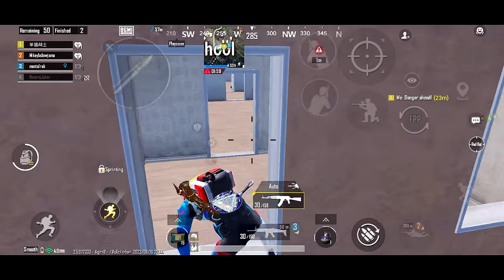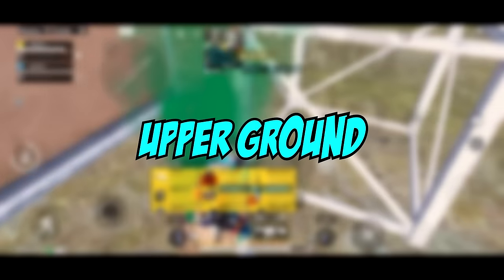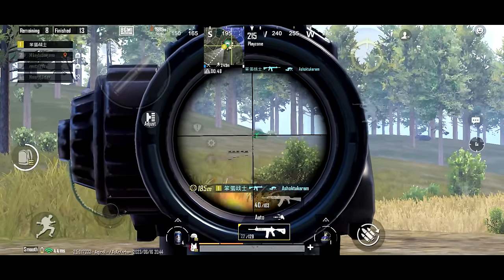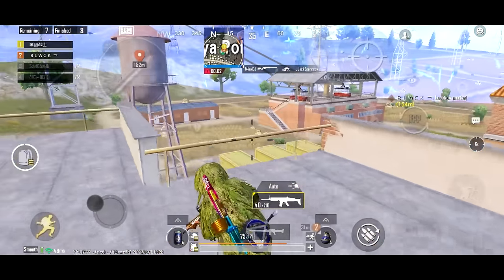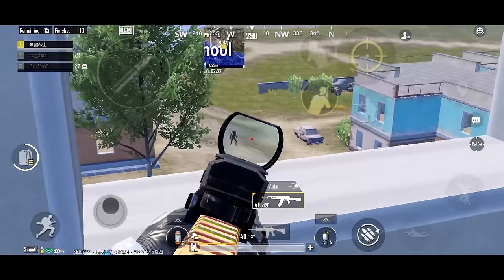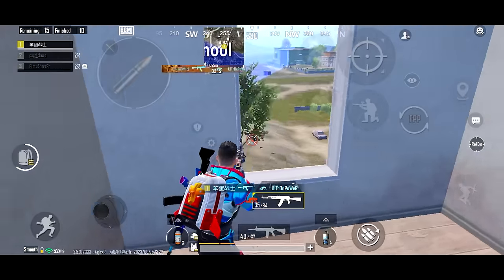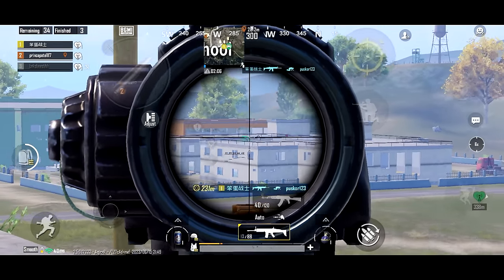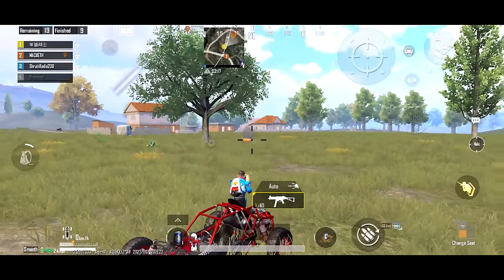TOP 50 PRO TIPS AND TRICKS FOR PUBG MOBILE/BGMI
Game - BGMI
BGMI IGN - 笨蛋战士
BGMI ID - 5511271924